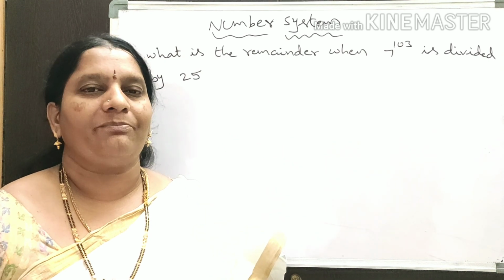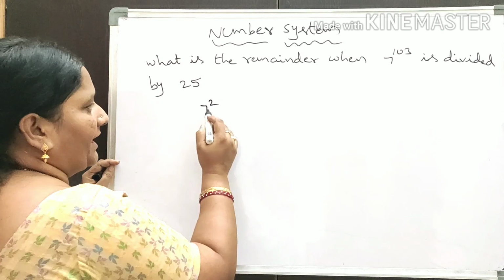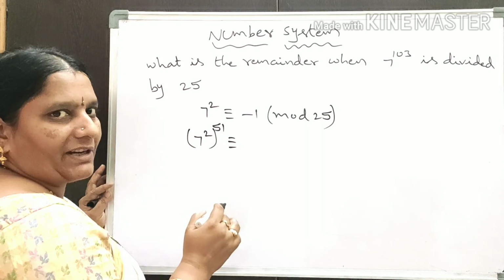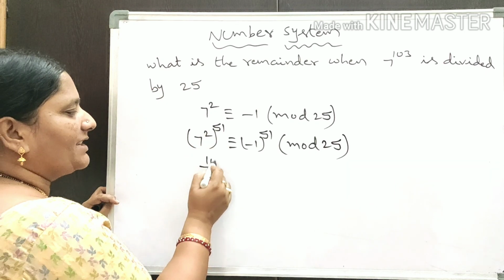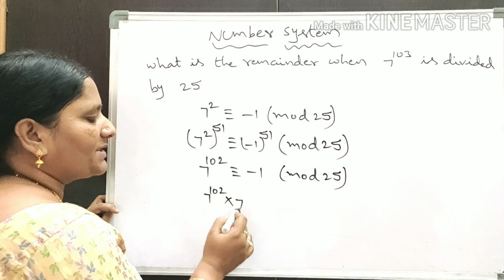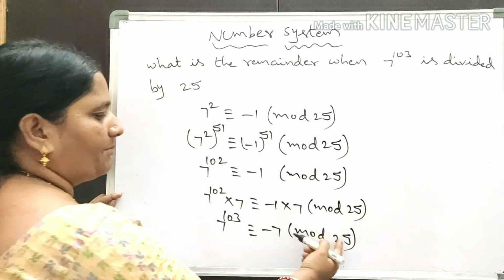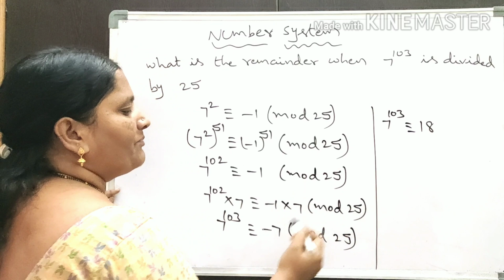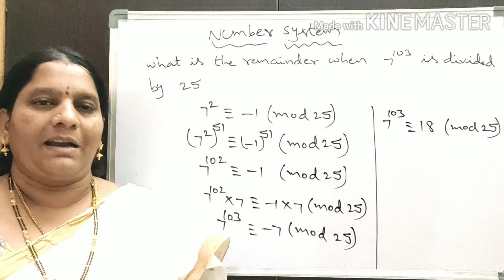NUMBER SYSTEM |remainder when 7^103 is divided by 25. numbersystem maths onlinelearning.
In this video I clearly described that:-
i)  How to solve a number system problem.
ii) What is congruency method.
iii) What is the remainder when 7^103 is divided by 25
iv) How to find remainder.

       Thank you friends your likes, views and subscribes motivates me to deliver more videos which can clarify your doubts in concerned concepts of mathematics. You can ask me your doubts and questions in comment box and I will give answers for those concepts in my videos.
 These are some more videos of our channel, which may be helpful to you